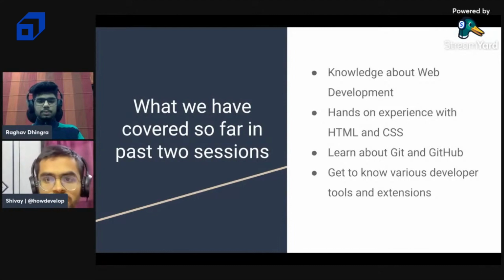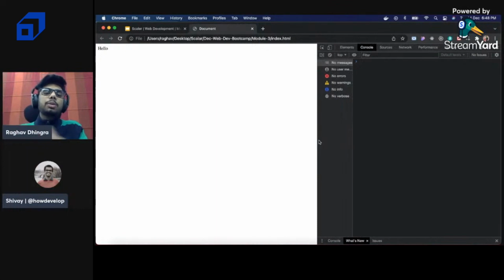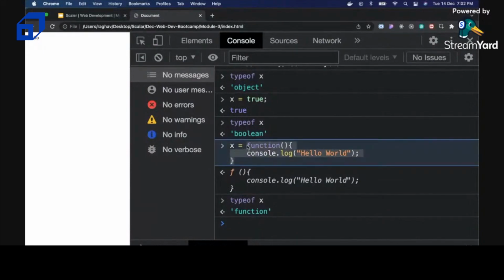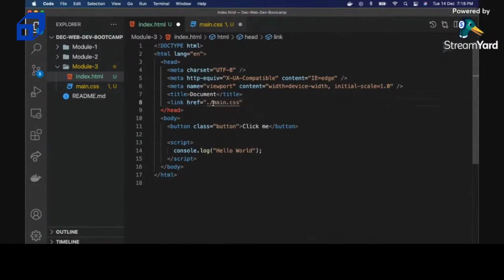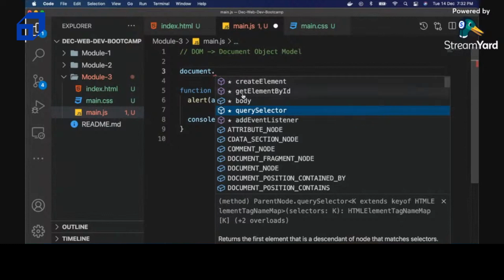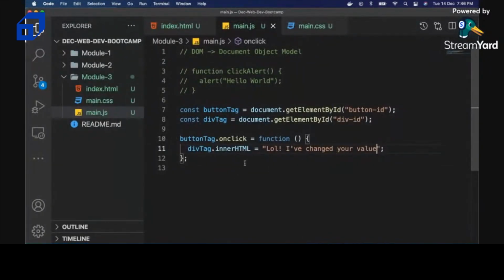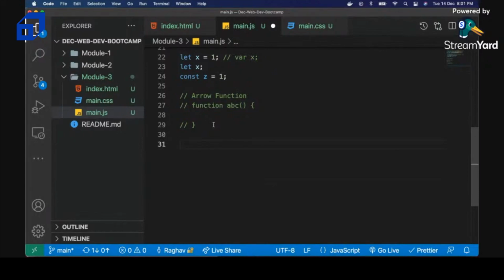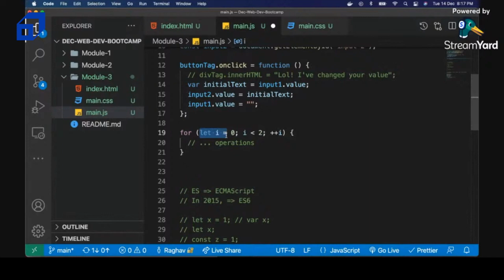Web Development Full Course | Module 3 - JavaScript | Frontend Development | DOM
Are you looking to learn Web Development from scratch? SCALER brings you the All-in-One Web Development Full Course where everything from basics of web dev to frontend, and backend with projects is covered.

This is the Module 3- Javascript in Web Development.

JavaScript is a versatile programming language primarily used for developing web applications. It enables interactivity on web pages, allows manipulation of HTML elements, handles events, and supports a wide range of functionalities, making it a crucial component of modern web development.

A programming language is a type of computer language that programmers use to create software applications, scripts, or other collections of instructions that are executed by computers. Today, hundreds of programming languages are in use. Some are immensely popular, while others have fallen out of favour.

Full-stack web development refers to the practice of working with both the frontend and backend components of a website. Full-stack developers have the skills to handle server-side programming, database management, and front-end development, making them versatile in building complete web applications.

Frontend development focuses on the client side of a website, dealing with the user interface and user experience. Frontend developers use HTML, CSS, and JavaScript to create visually engaging and interactive websites that users can easily navigate and interact with.

Backend development involves server-side programming and database management that powers a website. Backend developers work behind the scenes to ensure data is processed, stored, and retrieved efficiently, supporting the functionality of the website’s front end.

Git is a distributed version control system used for tracking changes in source code during software development. It allows multiple developers to collaborate on a project by providing a centralised repository where changes can be managed, tracked, and merged seamlessly. Git enables efficient code management, version control, and collaboration, making it a crucial tool for developers and teams working on software projects.

Did you take the Hunger test yet?

Topics covered:
0:00 - Introduction and Agenda
1:38 - Fun Facts about JavaScript
6:06 - Ways to embed JavaScript with HTML
8:11 - Document Object Model (DOM)
11:47 - Hands-on exercise - Data types & Keywords, Integrating JavaScript with HTML, DOM Manipulation